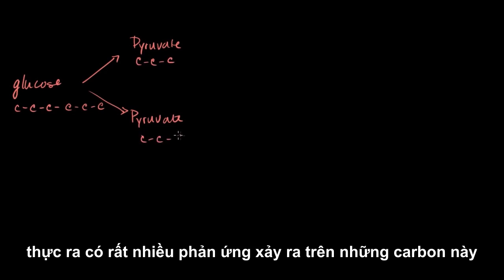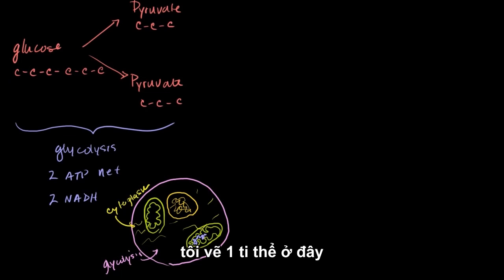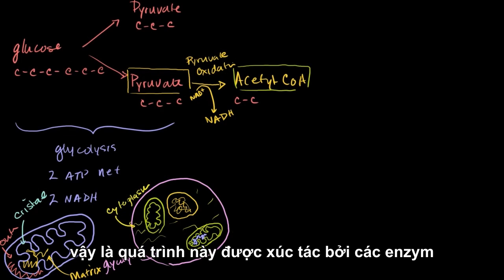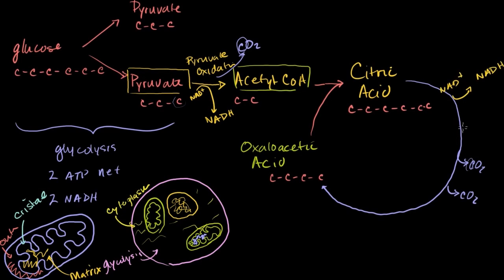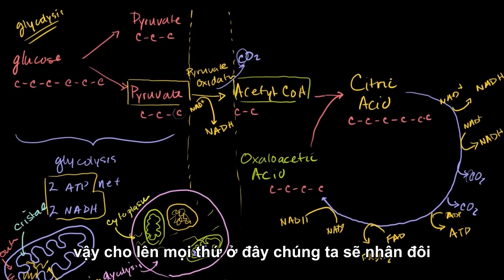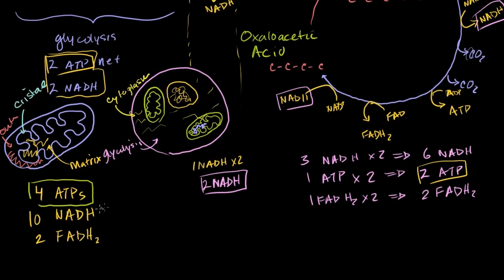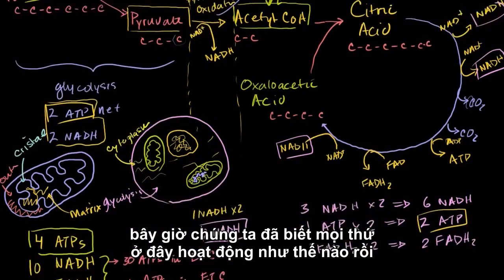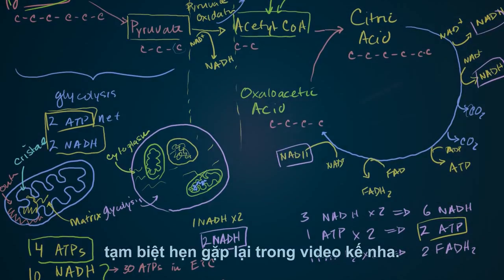Chu trình Kreb Chu trình acid citric Hô hấp tế bào